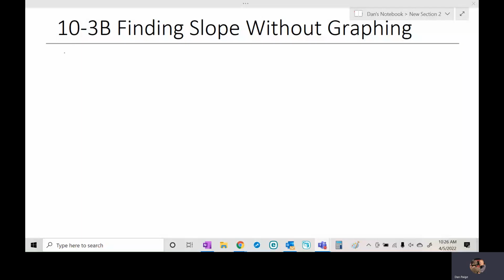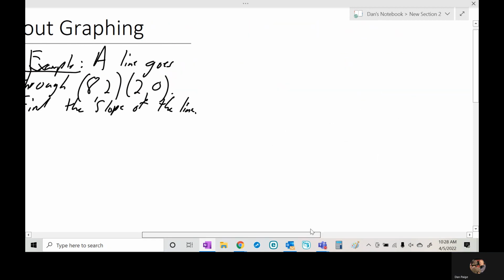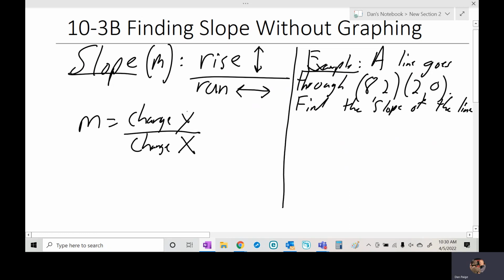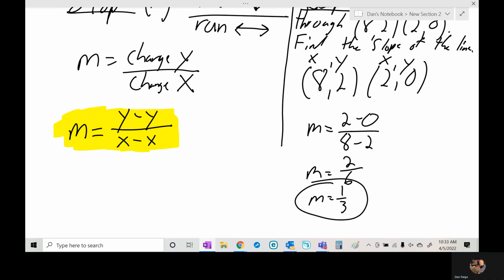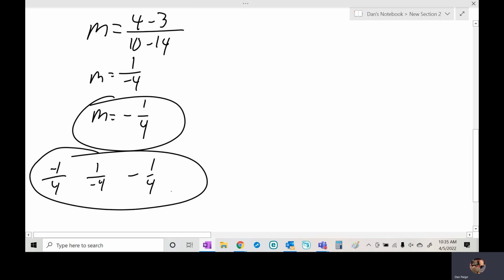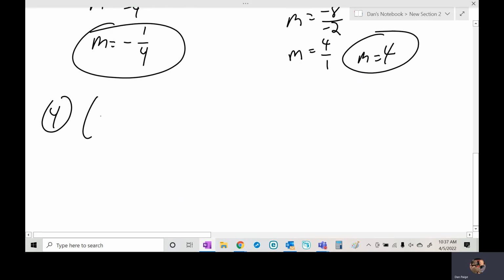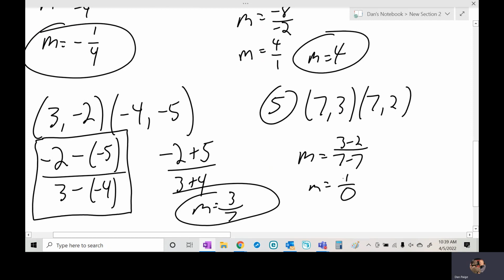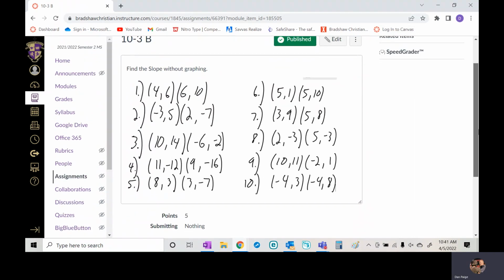C2 10 3 B Notes